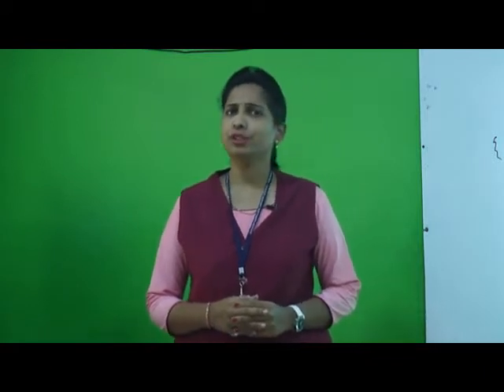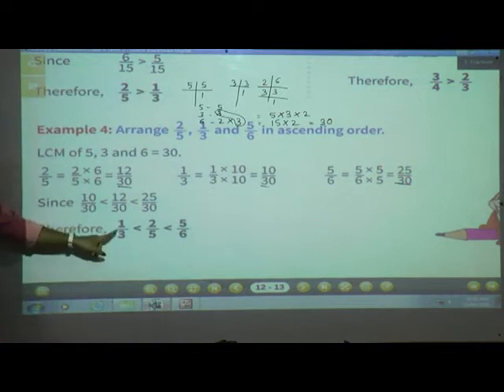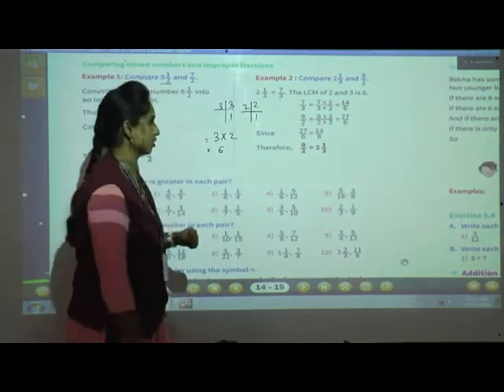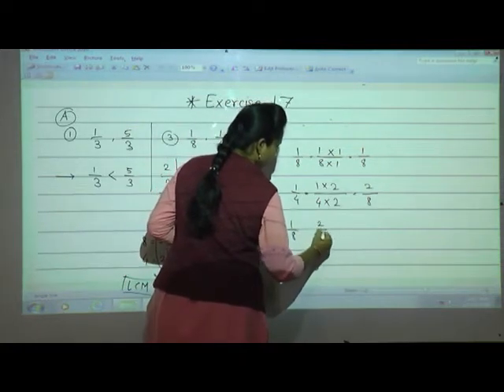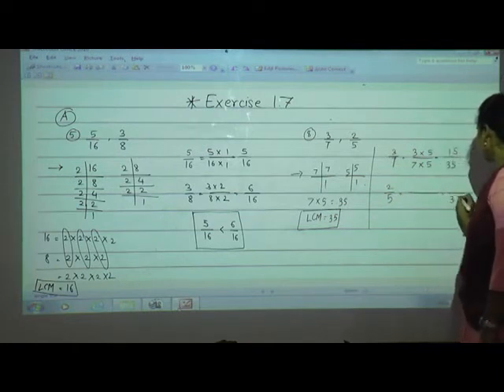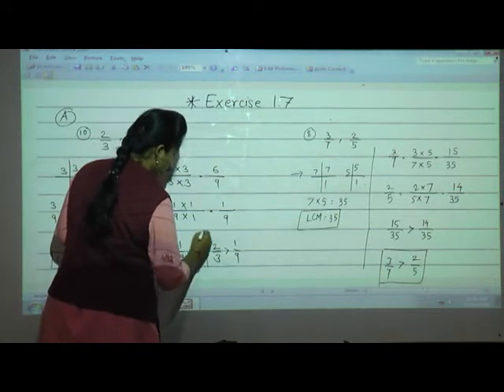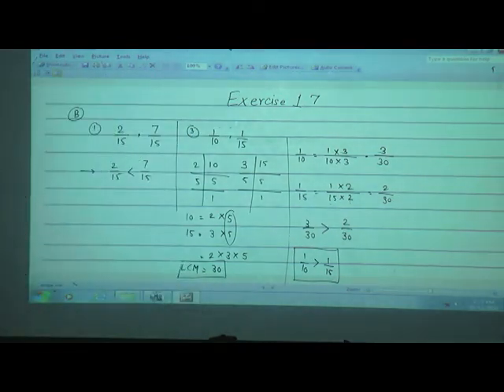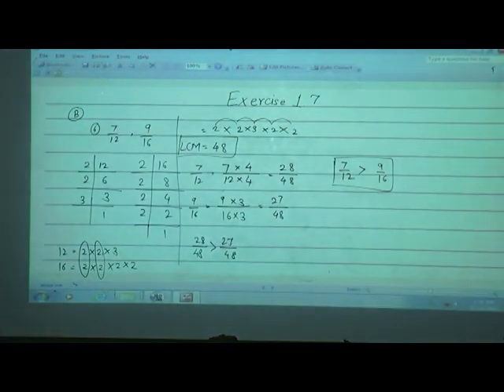Episode 66 IV Maths